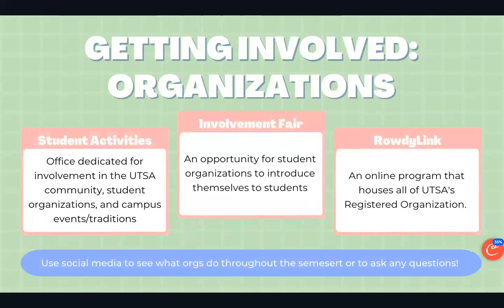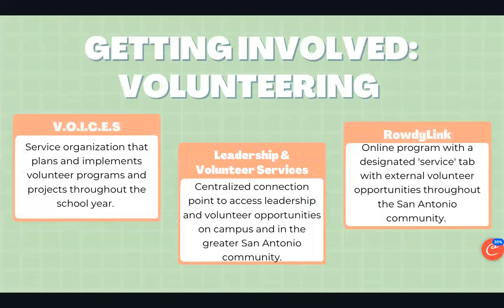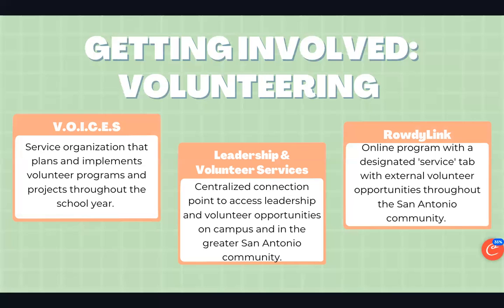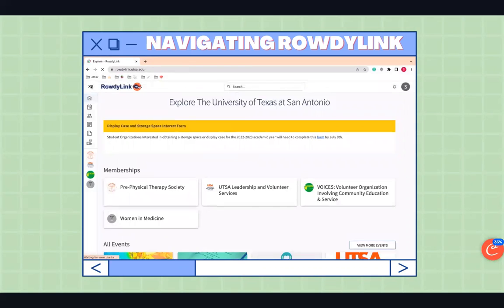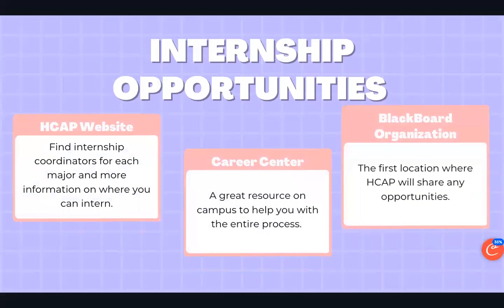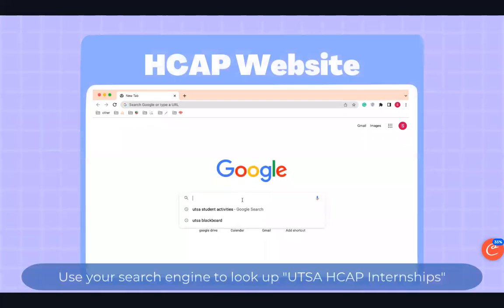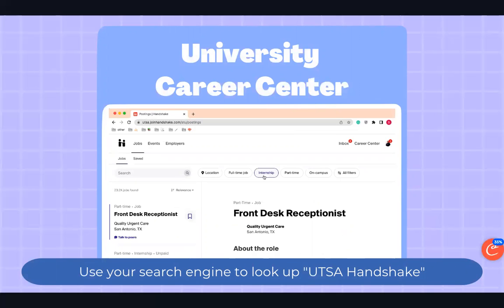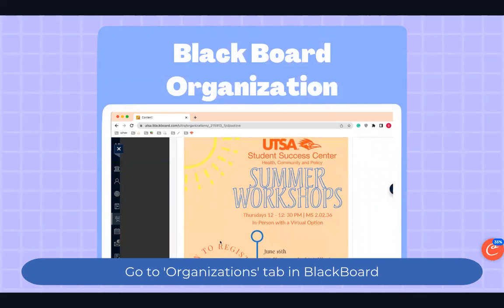ExperientIal Learning | Summer Workshop Series